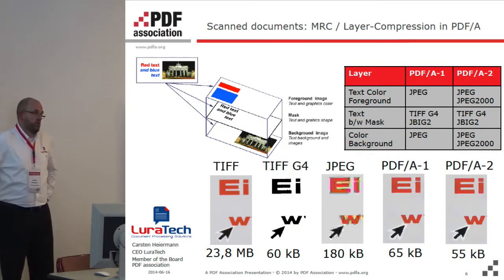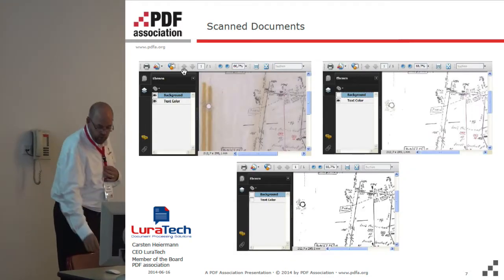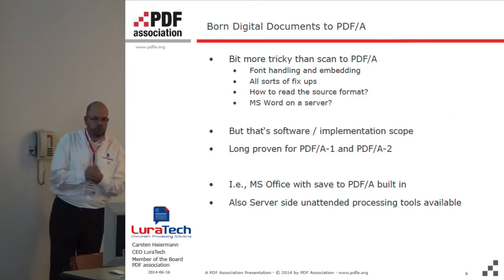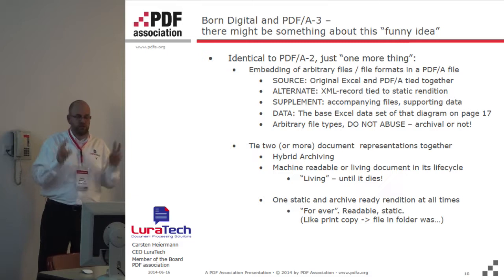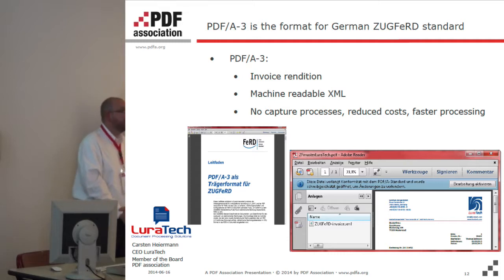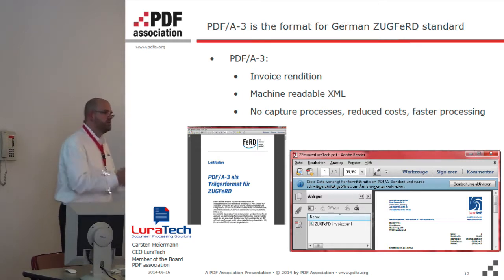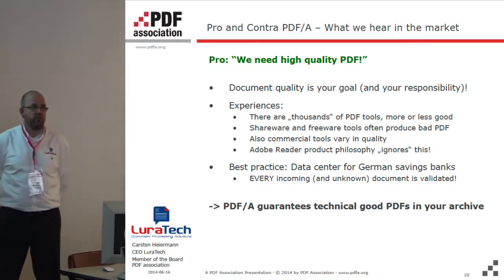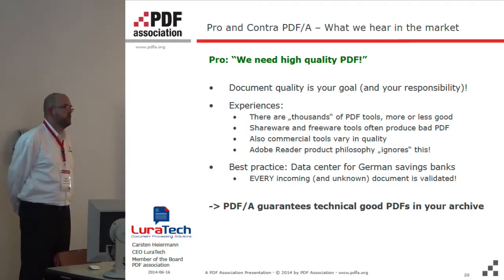What is PDF/A and usage examples -- Carsten Heiermann, Luratech